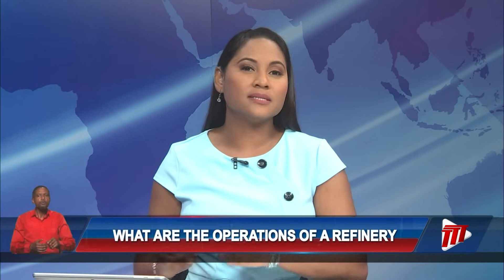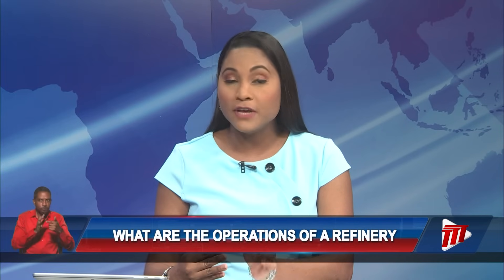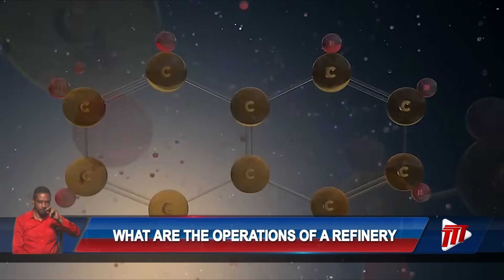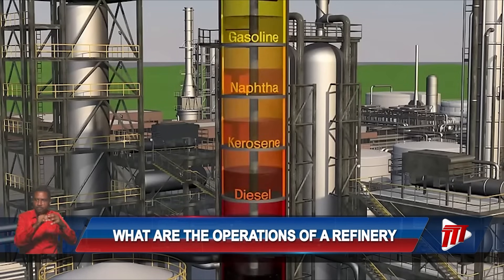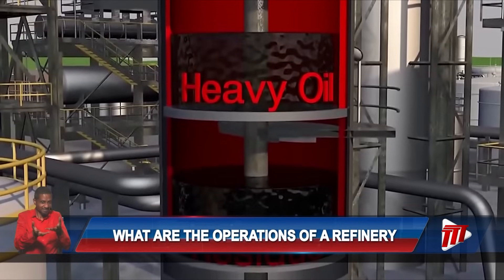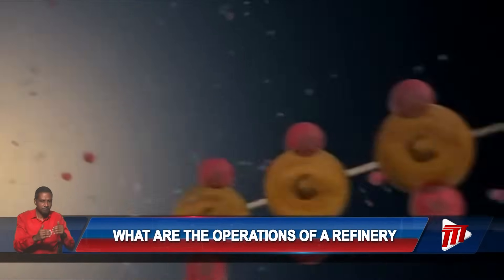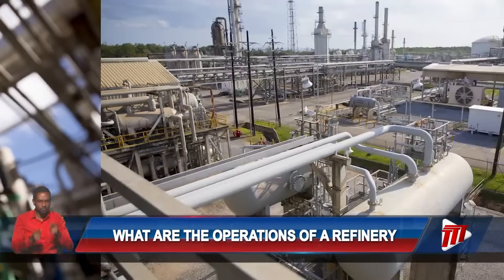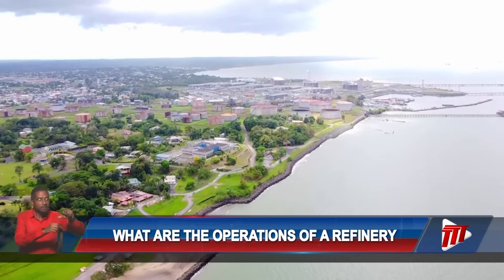Evolving Energy - What Are The Operations Of A Refinery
In this week’s Evolving Energy, Terry-Ann Browne-Campbell takes you inside the complex process of oil refining and explores how Trinidad and Tobago’s own crude plays a vital role in producing cleaner, more efficient fuel.